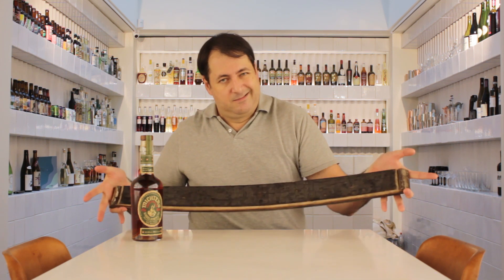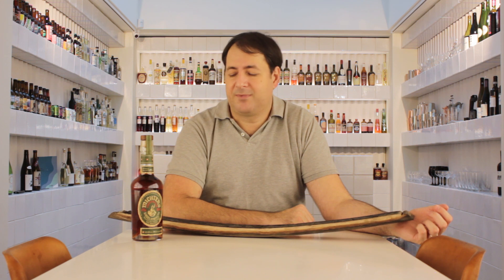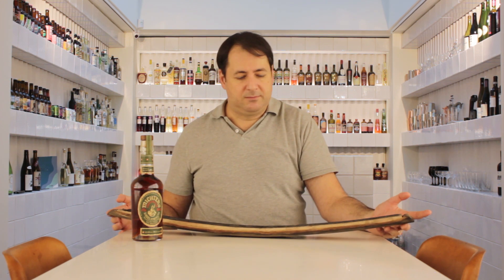What is a Toast or a Char ? (ep. 32)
Today we are going to talk about charred and toasted barrels with Andra WILSON from Michter's.

« Le Lab » is where we explore the latest topics and news in whisky, rum and other spirits with industry professionals and our own experts at La Maison du Whisky in Paris.

Every other Friday, discover a new episode with our host, Didier Ghorbanzadeh, who is our Expertise and Education Manager at La Maison du Whisky. He started his career in the wine industry and he is now an expert in whisky, rum and other spirts. In each episode he will guide you through the process of becoming a spirits expert.

If you are in Paris you can visit « Le Lab » at La Maison du Whisky (20 rue d’Anjou Paris 8), near La Madeleine subway station to meet our experts, discover our experimentation space and join one of our masterclasses.

PLEASE DRINK RESPONSIBLY. THIS VIDEO IS INTENDED FOR THOSE OF LEGAL DRINKING AGE. PLEASE DO NOT SHARE WITH ANYONE UNDERAGE.